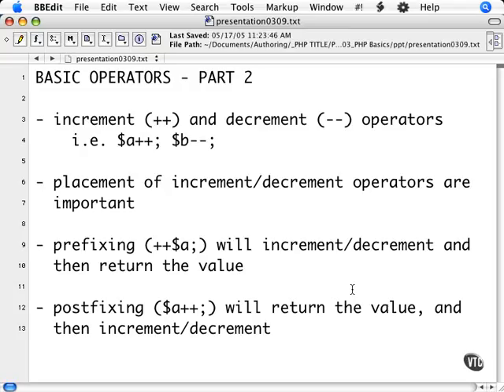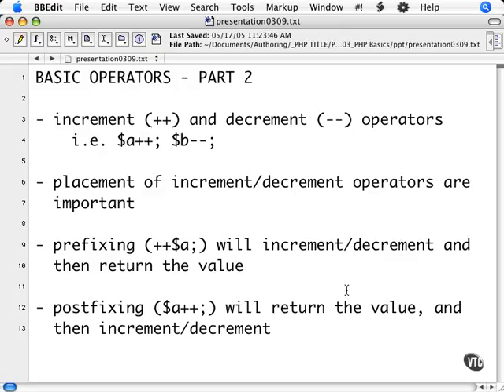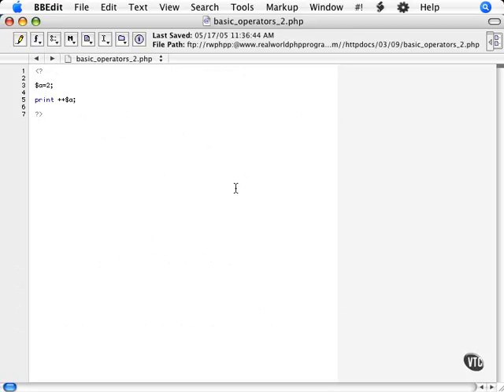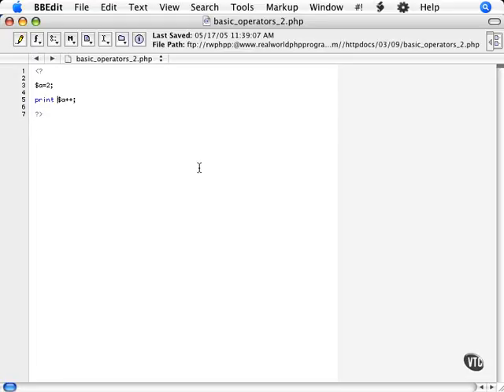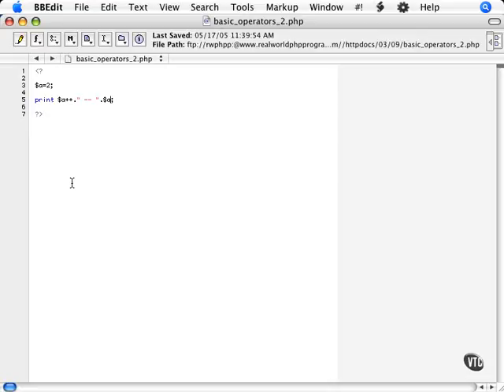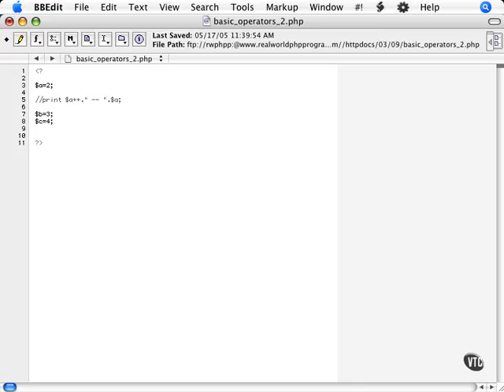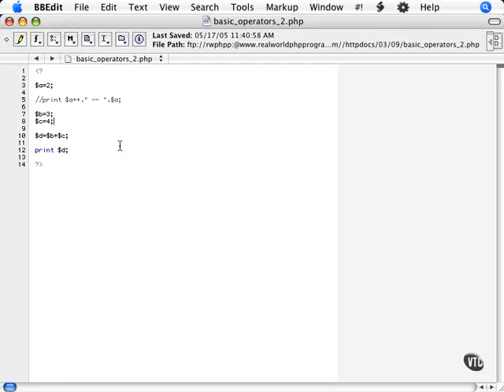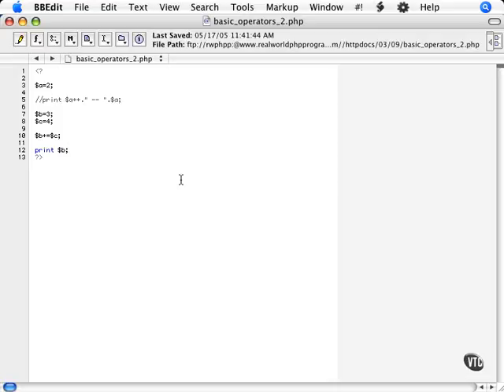03 - PHP Basics 0309 Basic Operators Part 2